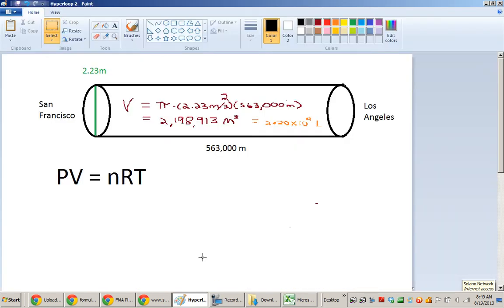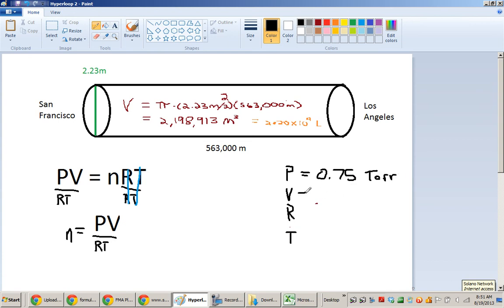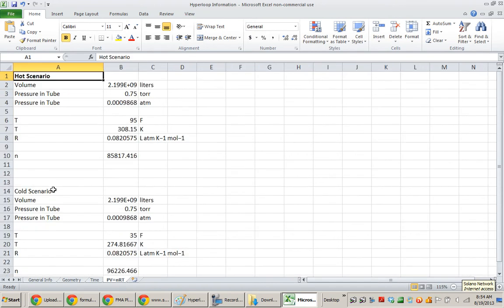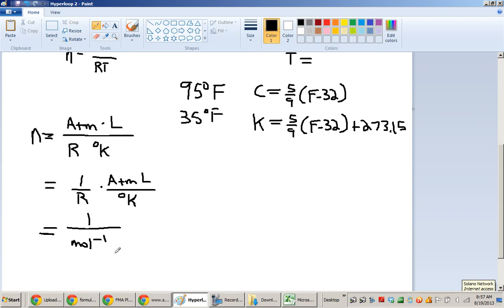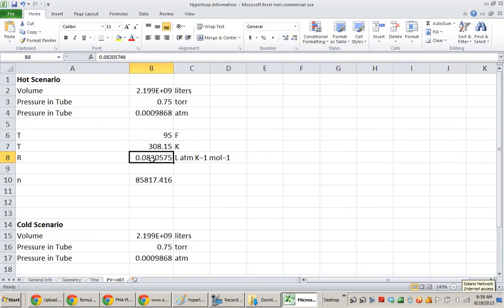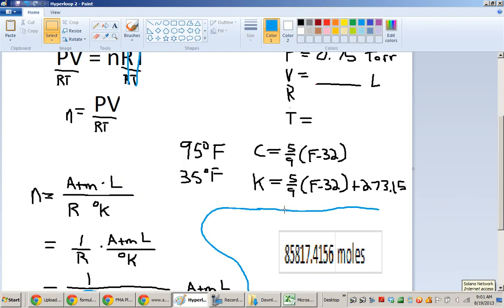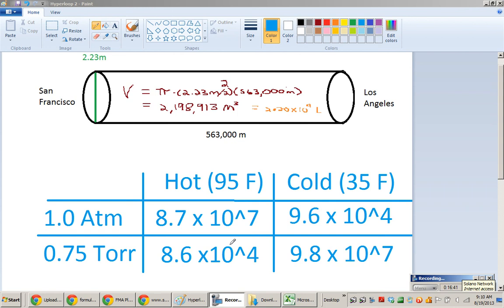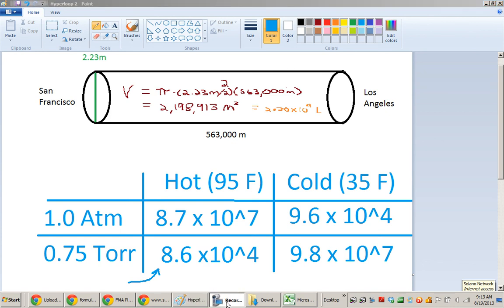Hyperloop - Moles of Gas Inside the Tube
Estimating pressures inside the Hyperlook at ambient temperatures using the ideal gas law, PV=nRT.